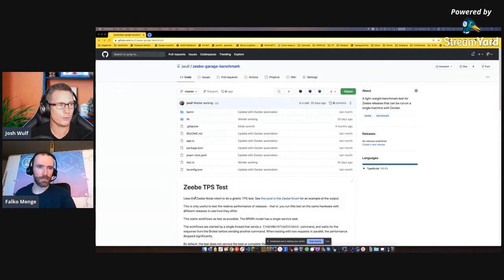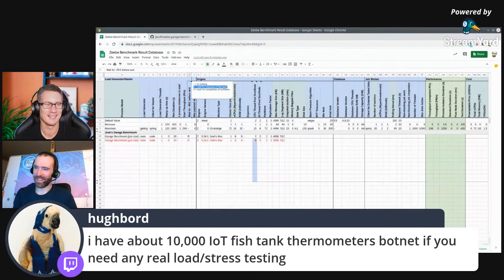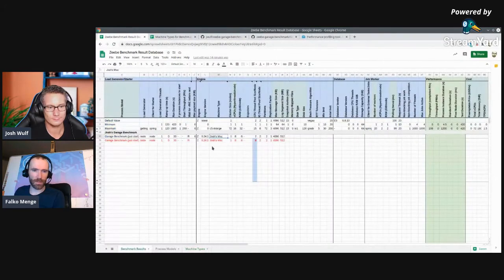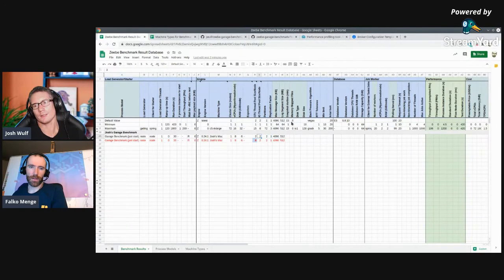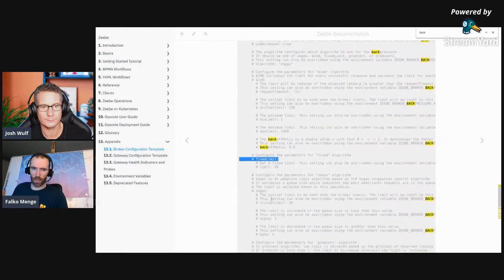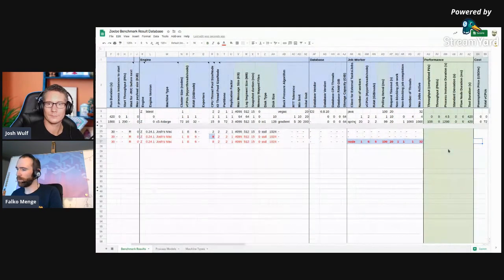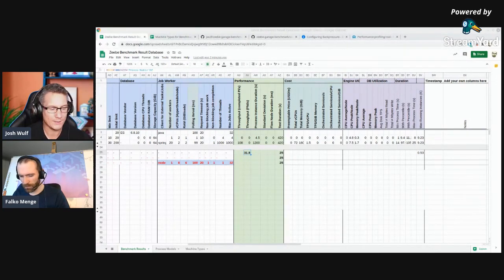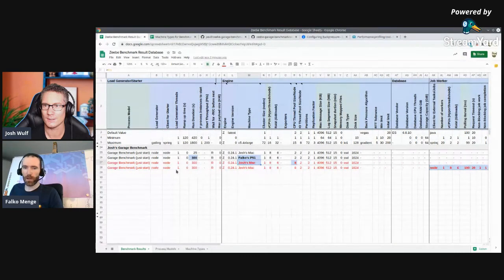Falko & Josh: Deep-dive on Zeebe Performance Tuning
Camunda Consultant Falko Menge and Developer Advocate Josh Wulf do a deep-dive into Zeebe Performance Tuning.